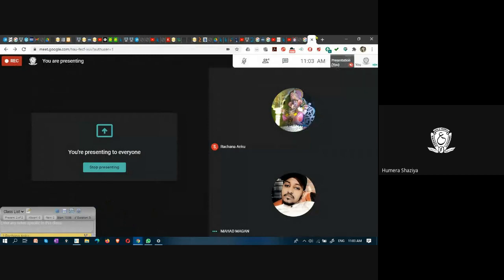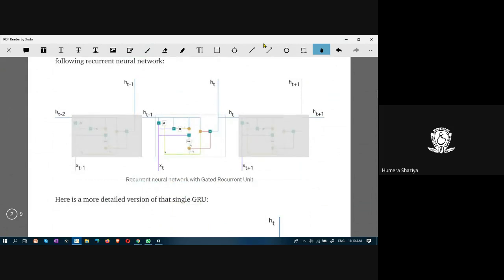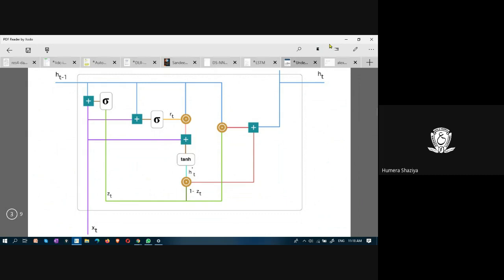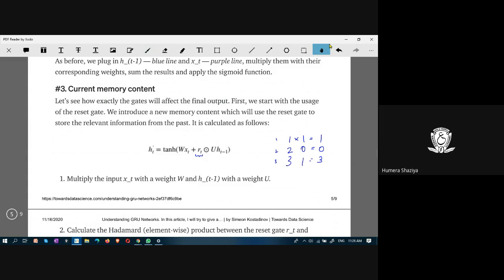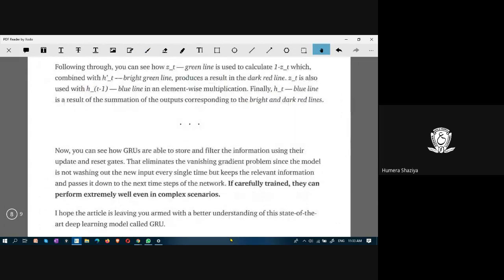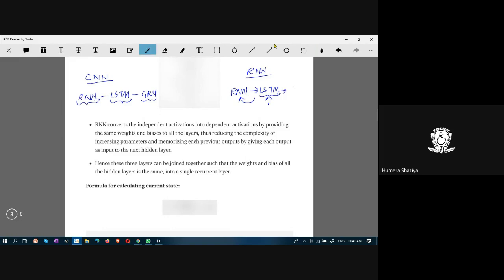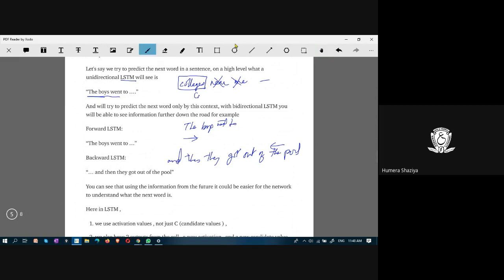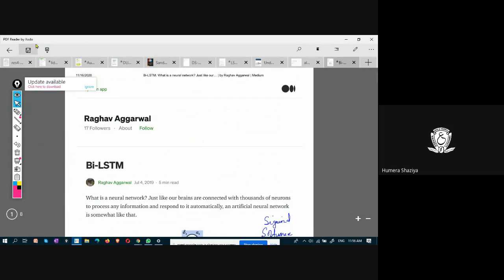DL 23 11 20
GRU, Bi-LSTM